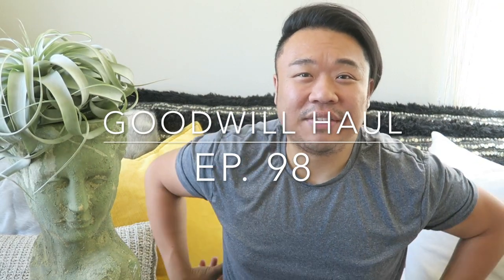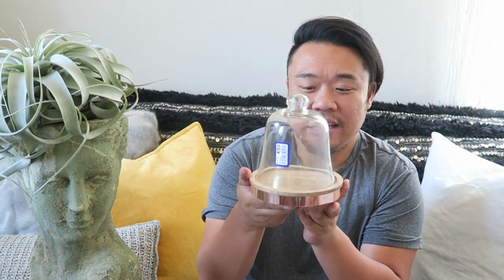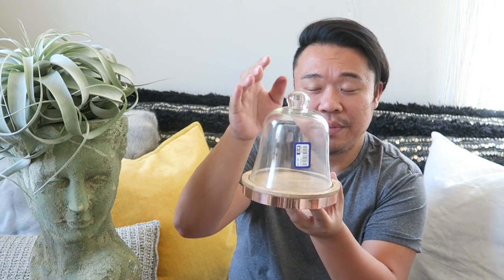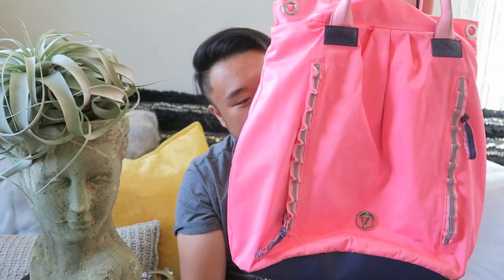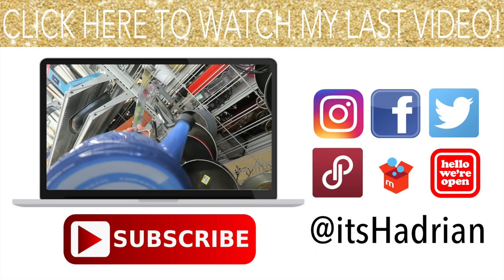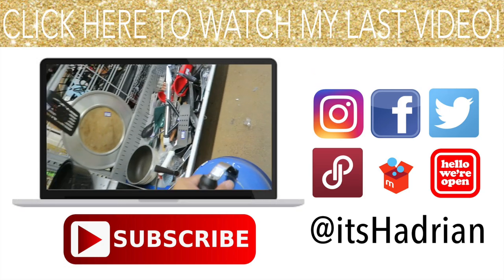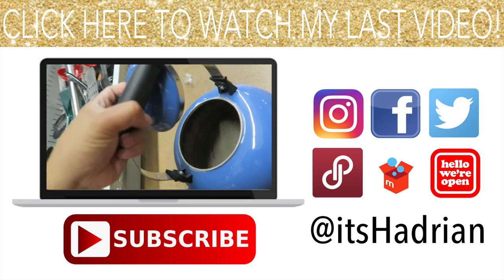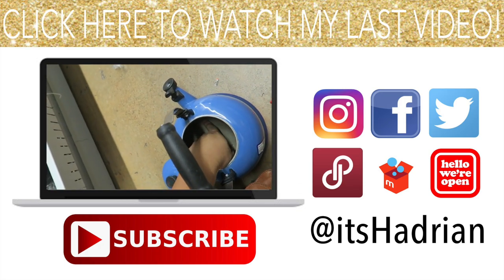GOODWILL HAUL EP. 98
This video is about GOODWILL HAUL EP. 98

Poshmark: itshadrian
Mercari : itshadrian
Vinted: itshadrian
Depop: itshadrian

- itshadrian (personal)
- bitsandbobsaccessories (business)